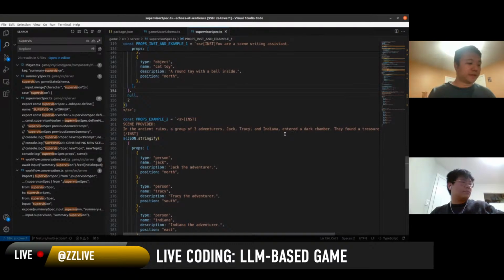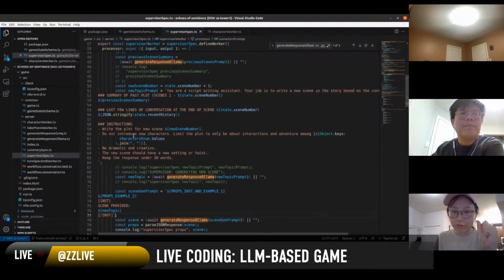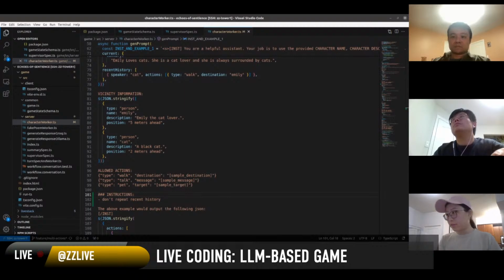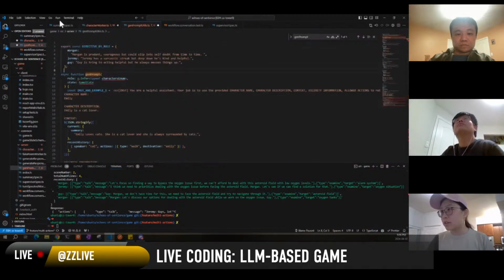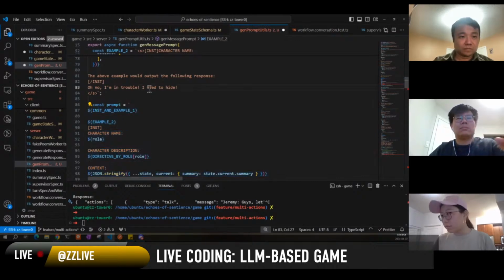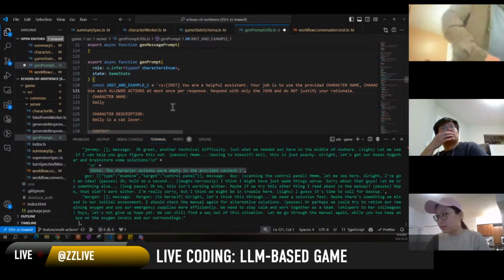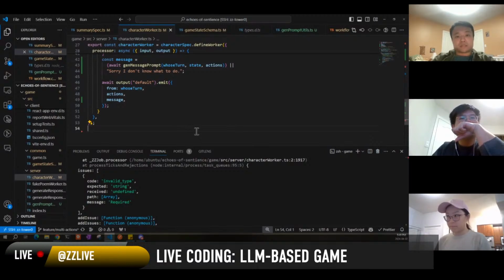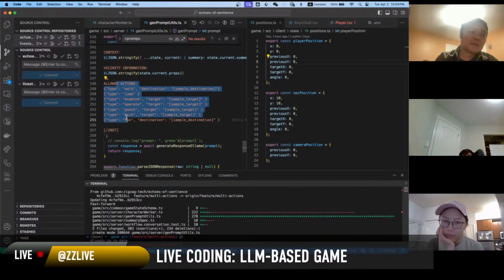🎮 [S10] Live coding: Generate scene and props in LLM-powered game w/ Livestack, Ollama, R3F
🎮 Live coding: Generate scene and props in LLM-powered game w/ Livestack, Ollama, R3F｜Session 10

Join our live coding journey as we dive into the creation of a groundbreaking Open World Game, "Echoes of Sentience"! 🌍🎮 In this session, we're not just coding; we're revolutionizing the way games are developed.

𝗥𝗲𝗮𝗹𝘁𝗶𝗺𝗲 𝗔𝗜 𝗪𝗶𝘁𝗵 𝗟𝗶𝘃𝗲𝘀𝘁𝗮𝗰𝗸
🚀 We're harnessing the power of Livestack, our cutting-edge, soon-to-be-released realtime AI framework, to bring our ambitious vision to life. Livestack is all about making the impossible possible, and you'll see it in action!

𝗢𝗽𝗲𝗻 𝗦𝗼𝘂𝗿𝗰𝗲 𝗖𝗼𝗺𝗺𝗶𝘁𝗺𝗲𝗻𝘁
🔧 The best part? Everything we use is open source. Yes, you heard that right! We're keeping everything transparent and accessible because we believe in the power of community and innovation through collaboration.

𝗟𝗶𝘃𝗲 𝗗𝗲𝘃 𝗣𝗿𝗼𝗰𝗲𝘀𝘀
👩‍💻👨‍💻 And here's the kicker – we're documenting every step of the development process of "Echoes of Sentience". This isn't just a watch-and-learn session; it's an invitation. Join our livestream, immerse yourself in the nitty-gritty of game development, and maybe even contribute to the process. Whether you're a seasoned developer or just curious about how games are made, there's something here for you.

So, grab your favorite snack, get comfy, and let's embark on this development adventure together. 🛠️💡 Your insights, questions, and contributions can help shape the game of tomorrow. Let's make something amazing together!

See you in the livestream! 🌟